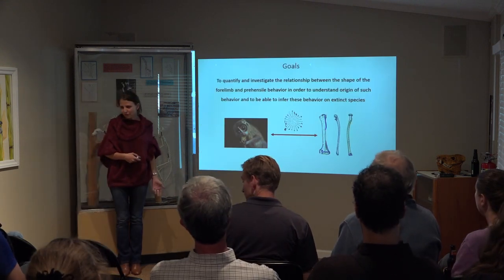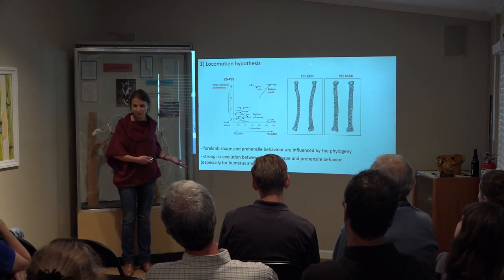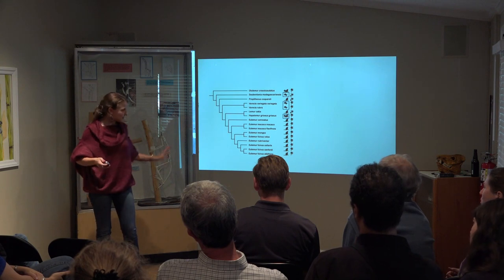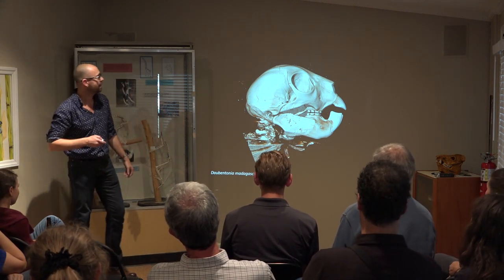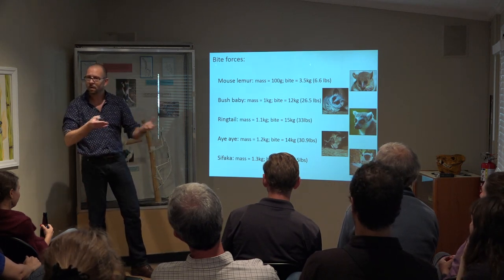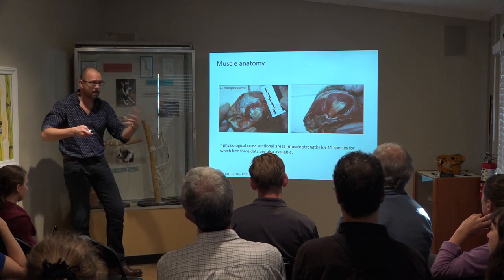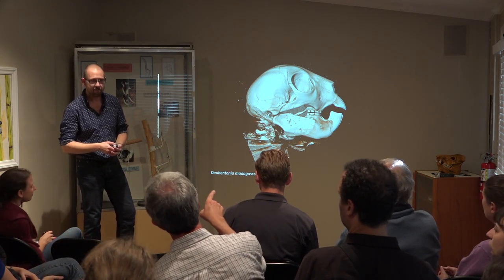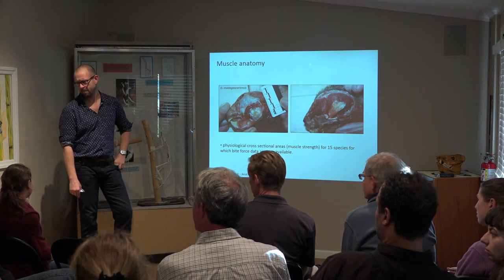Lemurs & Science Lecture Series: Evolution, Adaptation - Anne-Claire Fabre & Anthony Harrell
Anne-Claire Fabre, Ph.D. - Duke University
The evolution of prehensile behavior and forelimb morphology in prosimians

Anthony Harrell, Ph.D. - The Museum of Natural History, Paris
The evolution of cranial morphology and bite force in lemurs: Adaptation to diet?